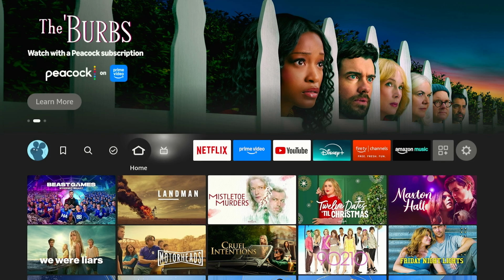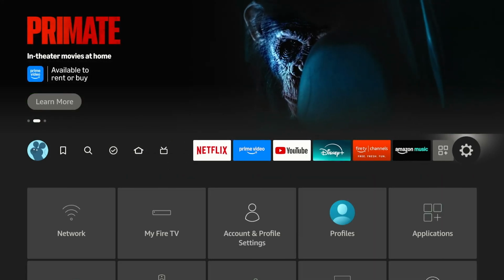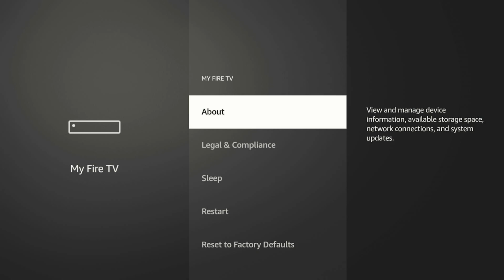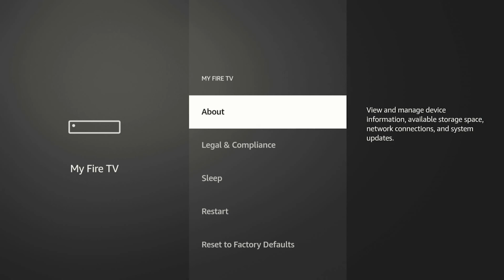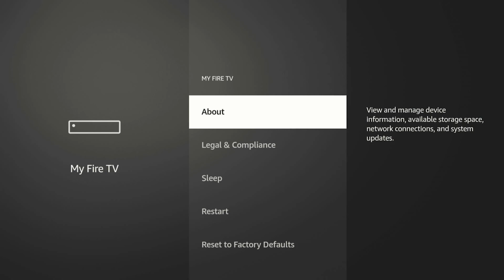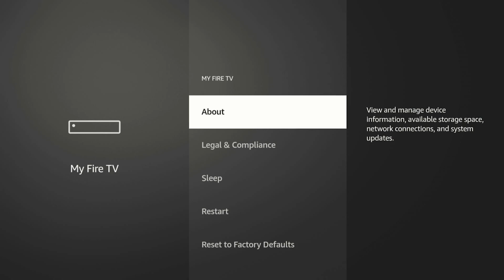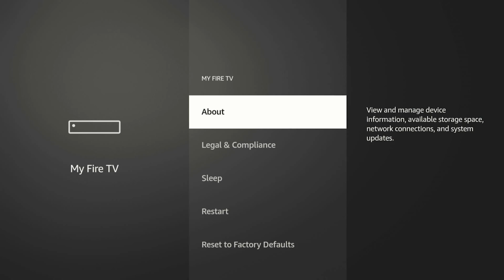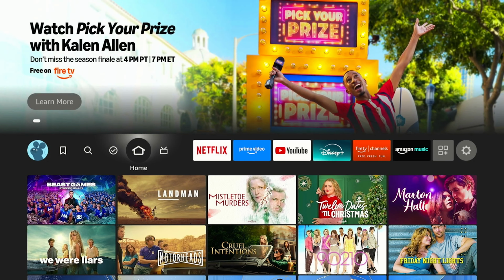How To Allow Apps From Unknown Sources On Firestick - Full Guide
How To Allow Apps From Unknown Sources On Firestick,Allow Apps From Unknown Sources On Firestick,allow apps from unknown sources firestick step by step guide,enable unknown sources amazon fire tv tutorial 2026,firestick developer options settings unlock,turn on adb debugging firestick instructions,fire tv stick hidden developer menu guide,unknown sources not showing firestick fix,install third party apps firestick settings walkthrough,amazon firestick tips and tricks